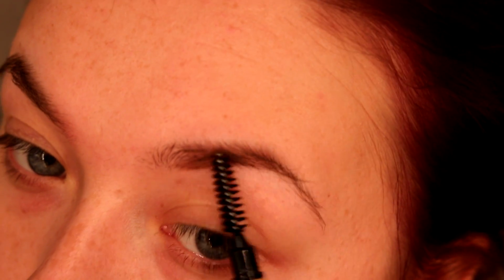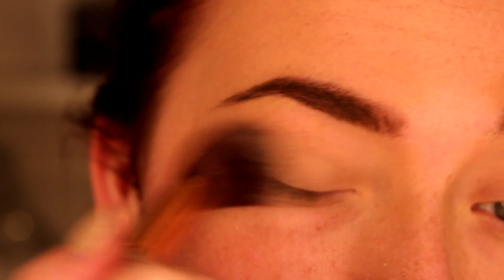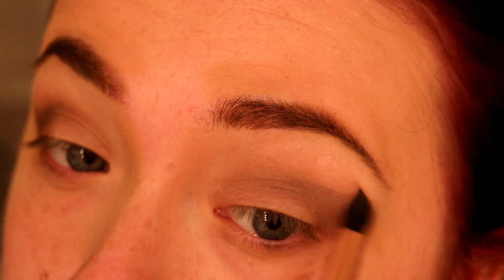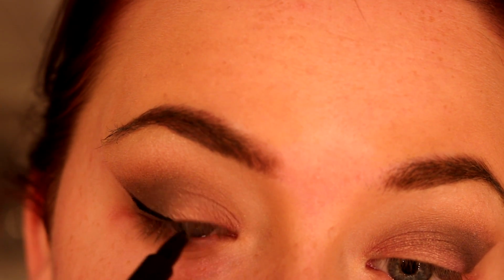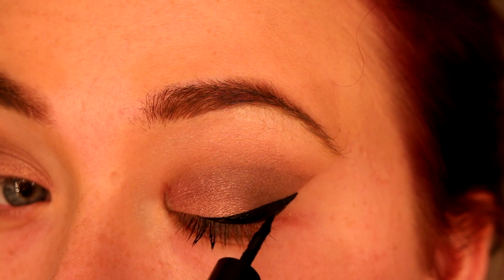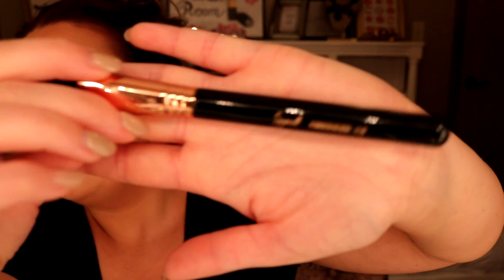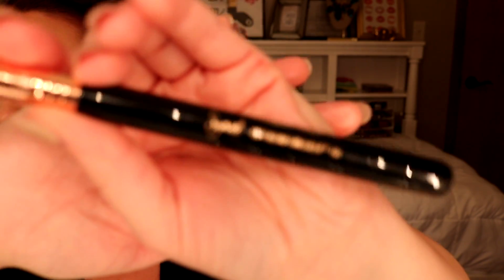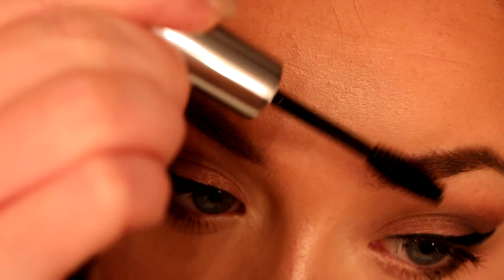The Start of an Awfully Big Adventure.......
Wow can't tell you how nervous & excited I am for my first makeup tutorial! Already this path has made opened my eyes to all the possibilities  awaiting here for me :) I really hope you all enjoy this look here, and continue to stick with me on my journey with makeup/Youtube.

Brushes:
Beauty Applicator Wedge
C224 Coastal Scents Oval Concealer Brush
The Original Beauty Blender
LUXIE ROSE GOLD TAPERED HIGHLIGHTING BRUSH 522
Sigma E25 Blending Brush
Sigma Small Tapered Blending Brush E45
Sigma Concealer F70
Sigma Concealer F75
Sigma Flat Definer E15
Equate Beauty Makeup Remover Cleansing Towelettes
Morphe E52
Sigma Podwer/Blush Brush F10
Sigma F64 Soft Blend Concealer Brush

Products:
Tatcha Balanced Pore Perfecting Water Gel Moisturizer

Tarte Limited-Edition Swamp Queen eye & cheek palette with brush
limited-edition Swamp Queen eye & cheek palette with brush